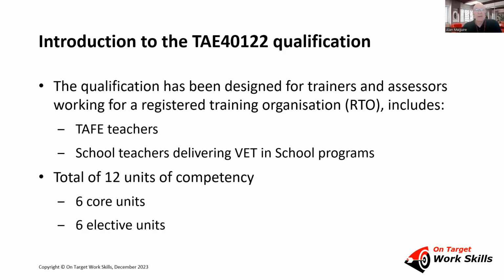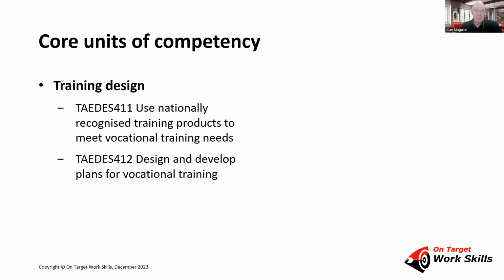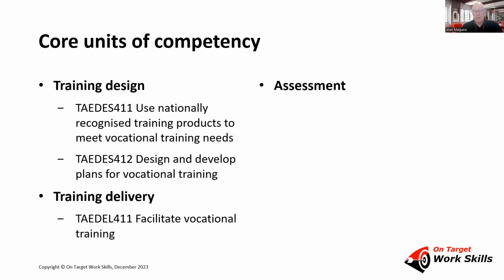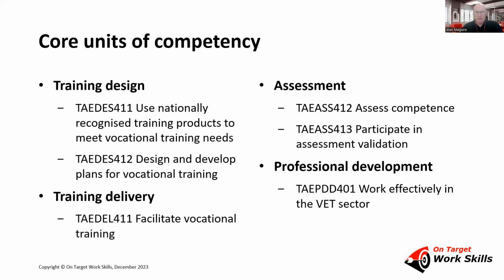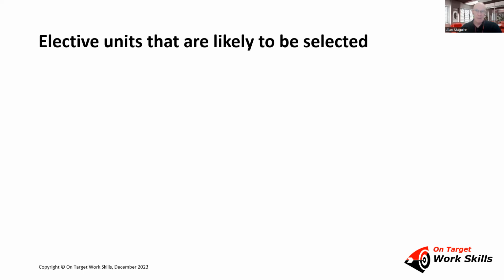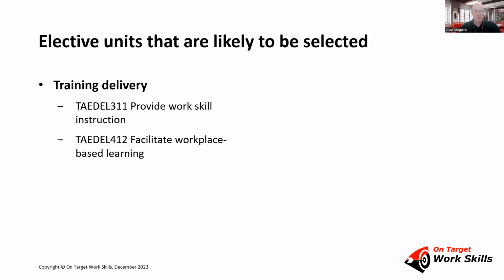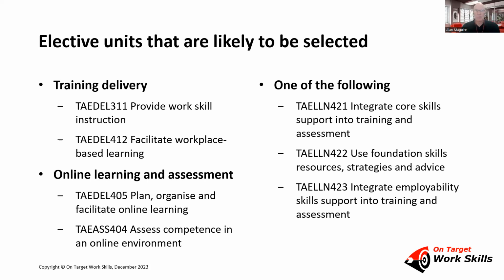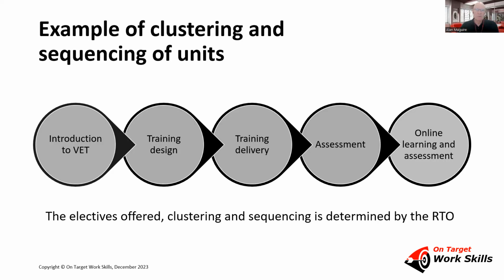TAE40122 Certificate IV in Training and Assessment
This is a quick introduction to the TAE40122 qualification.
What is the purpose of the TAE40122 qualification?
How many units make up the qualification?
What are the core units?
What are the likely elective units?